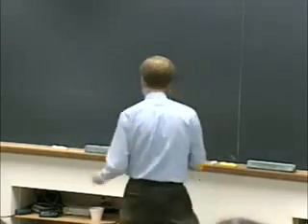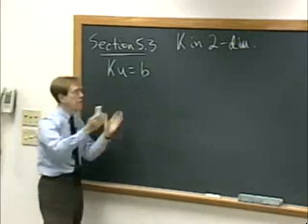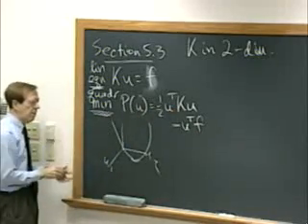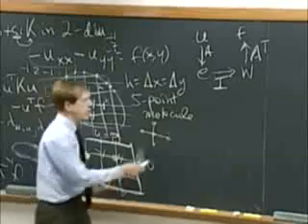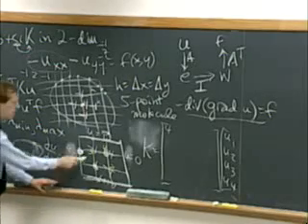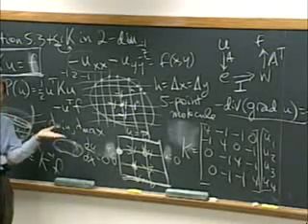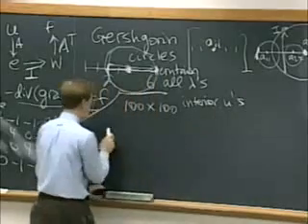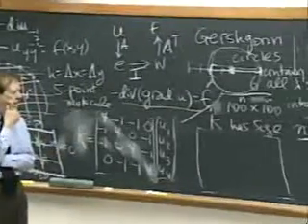Lec 17 | MIT 18.085 Computational Science and Engineering I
Finite difference methods: equilibrium problems